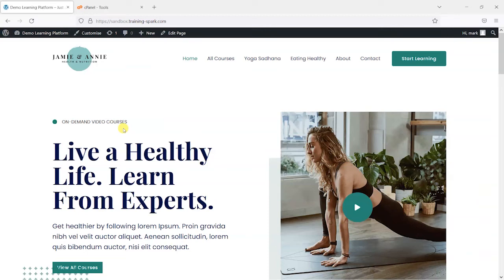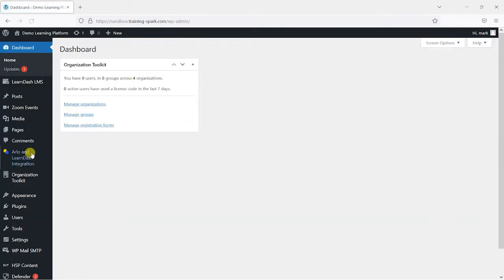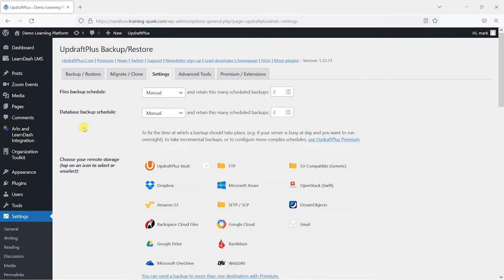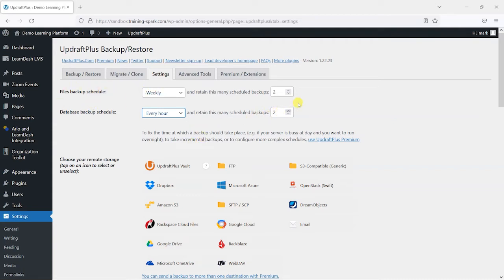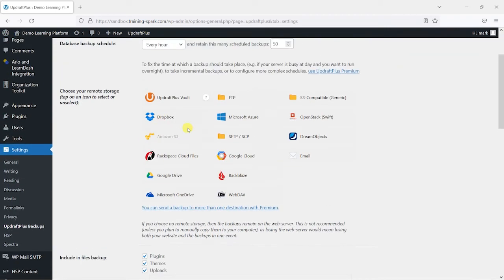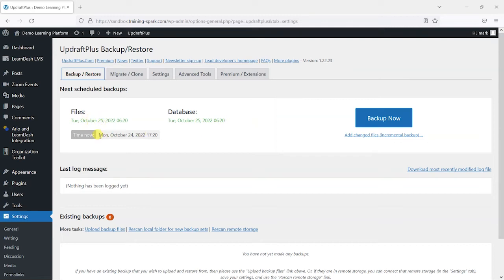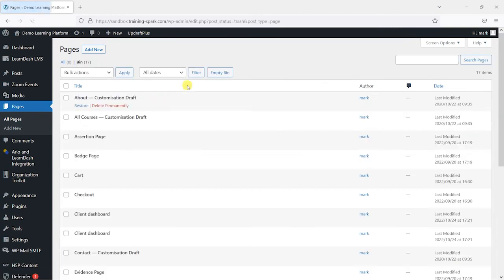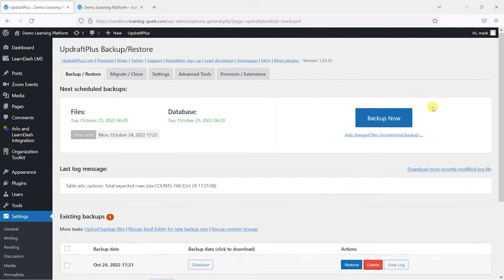How to backup and restore your LearnDash platform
Your LearnDash platform is a living, breathing system that's constantly changing as learners progress through their courses or you add new content. So have you thought about what you would do if your platform ever broke, or you lost some data or you got hacked?

It's vitally important to take regular backups of your LearnDash platform so that if anything were to happen you can restore it back to a recent point. In this video we'll show you how.

0:00 - Why do you need backups?
0:40 - Backing up via your web hosting
1:03 - Installing the UpdraftPlus plugin
2:05 - Setting up the UpdraftPlus plugin
4:32 - Setting up remotely stored backups
6:45 - Manually creating a backup
8:00 - Restoring from a backup
8:55 - Summary